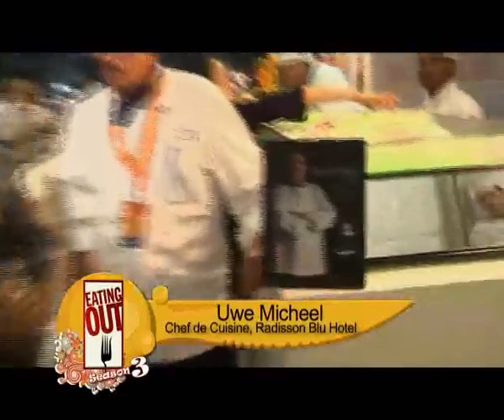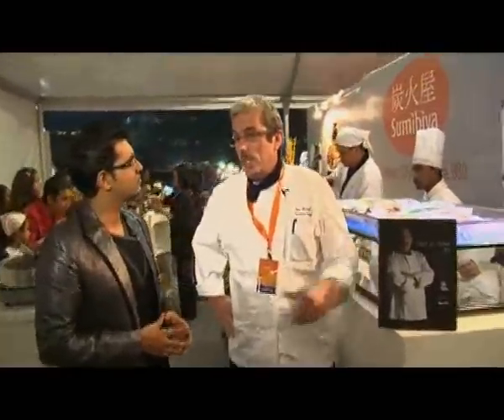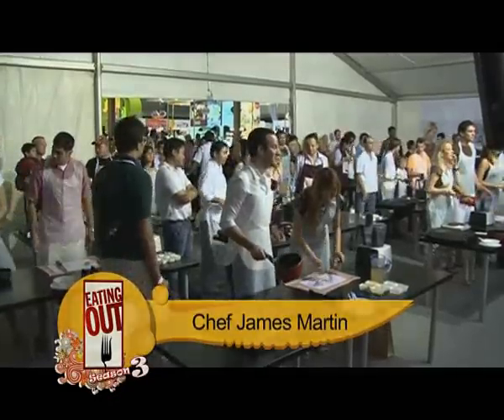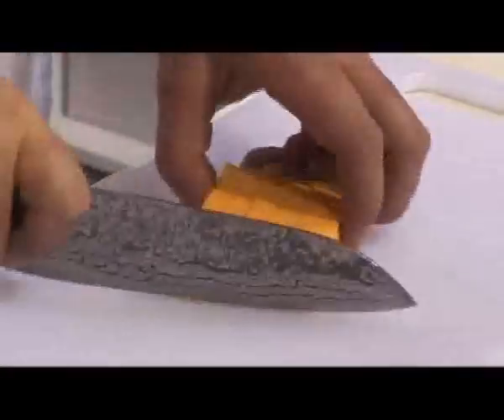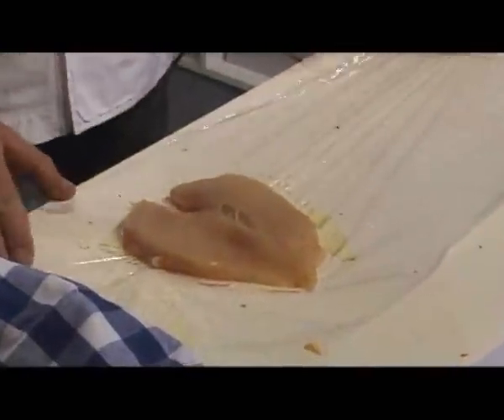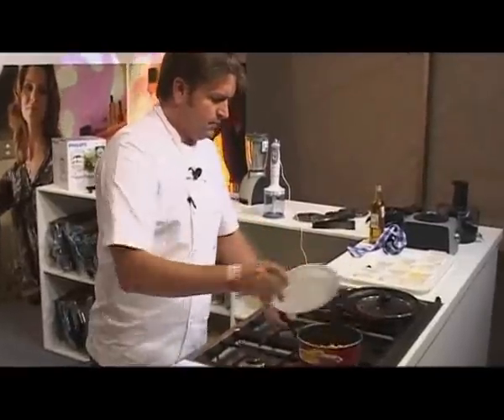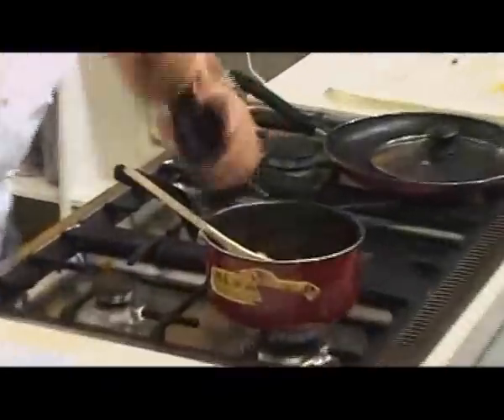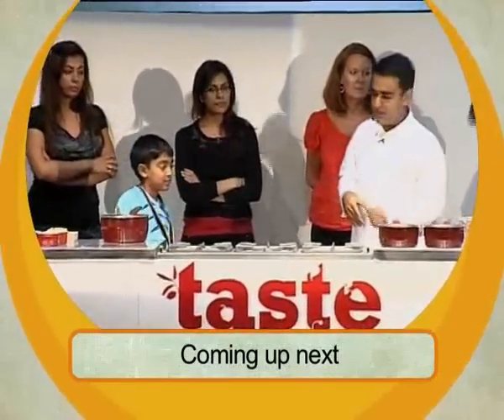Taste of dubai on eating out 2/3